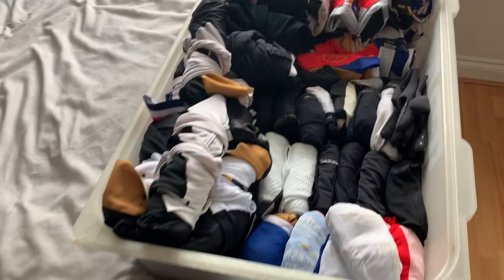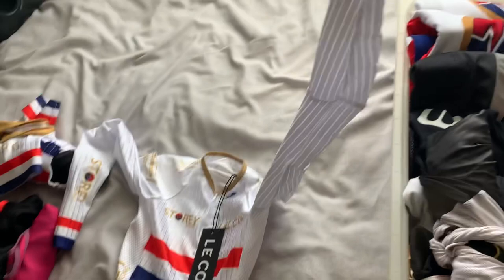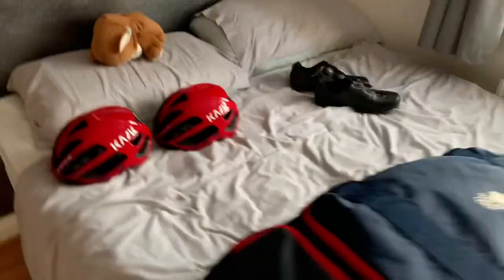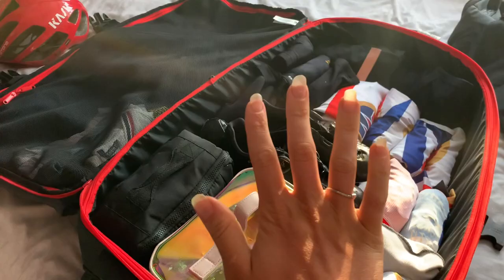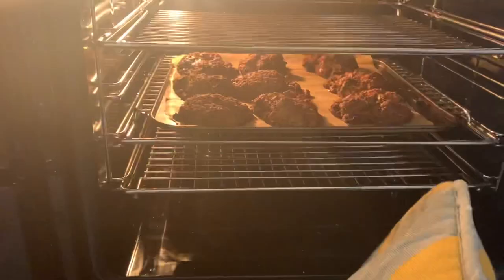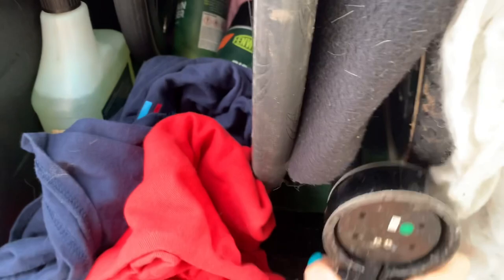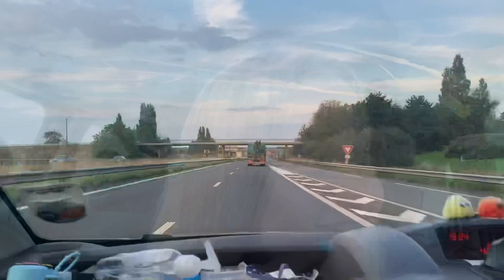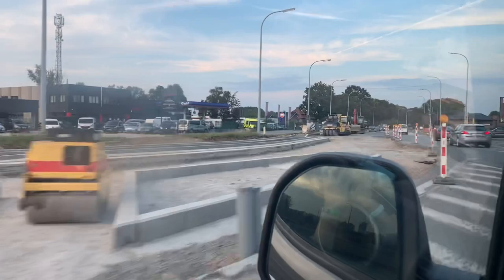WATERSLEY LADIES CHALLENGE 2020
A challenging first race back from lockdown, enjoyed it though:)🥇